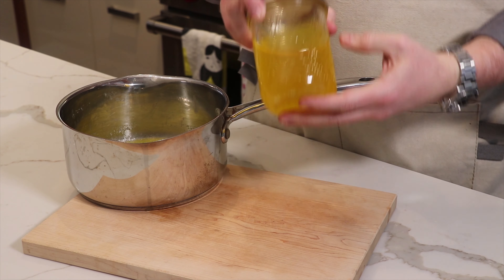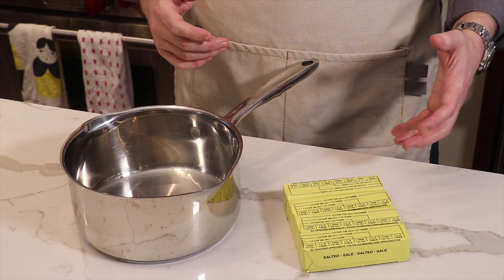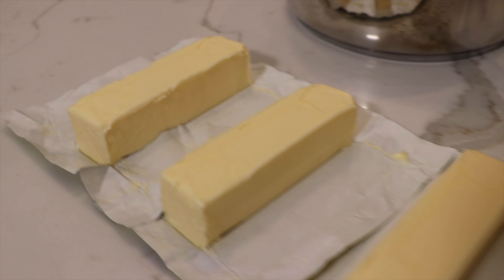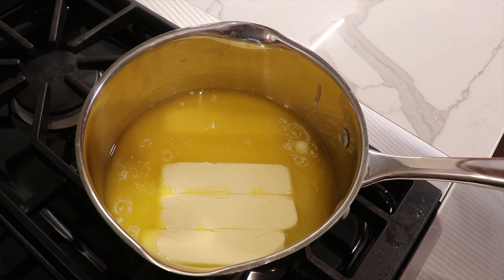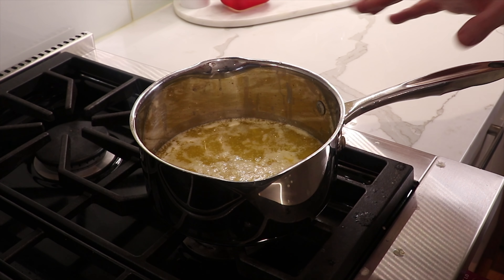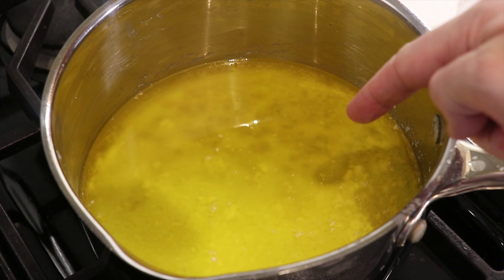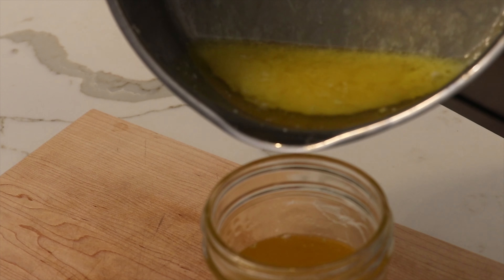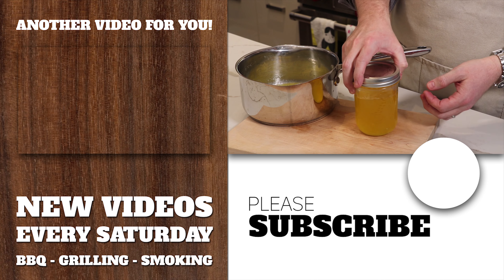How to Make CLARIFIED BUTTER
Easy step by step video on how to make Clarified Butter at home that you can store in your fridge for up to six months. The real benefit of clarifying your butter is it increases the smoke point from 350F to 485F which allows you to cook using butter at much higher heats without burning it. Perfect for searing steaks!  This video was inspired by some comments in some of our earlier videos requesting we do a video on this.